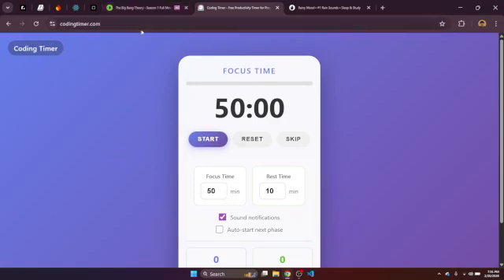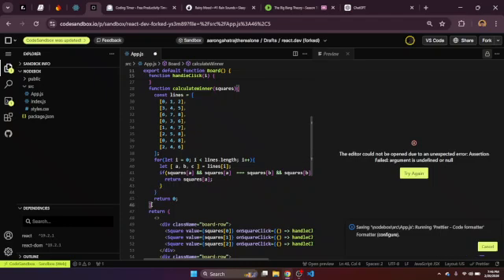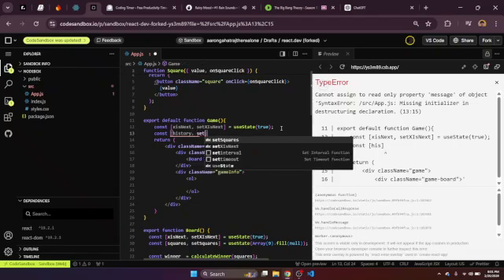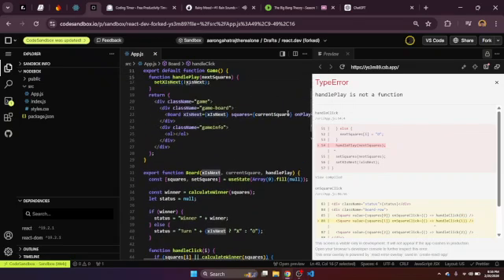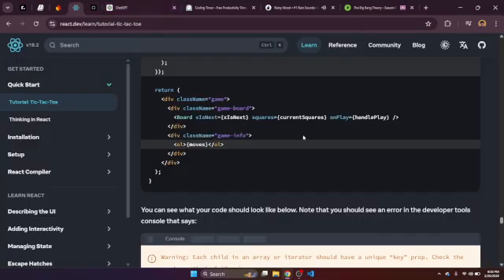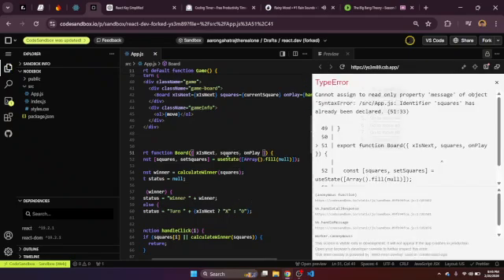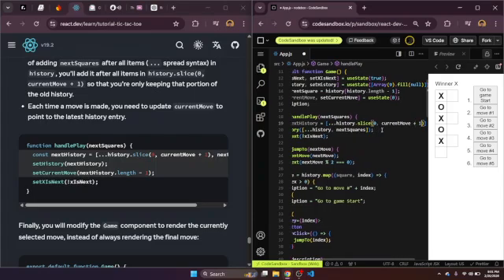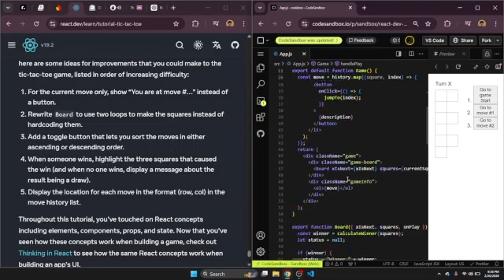Day 3 of Learning React.js (26)